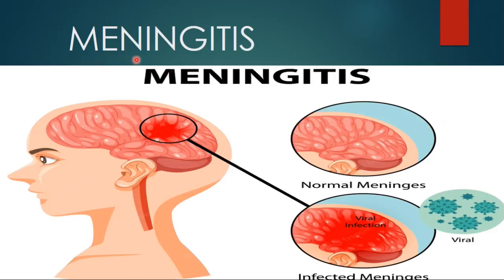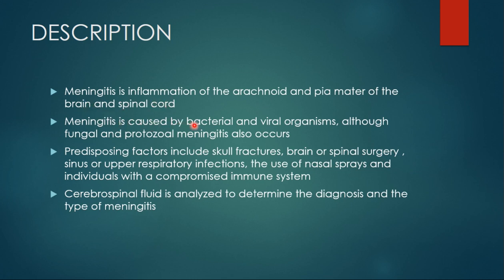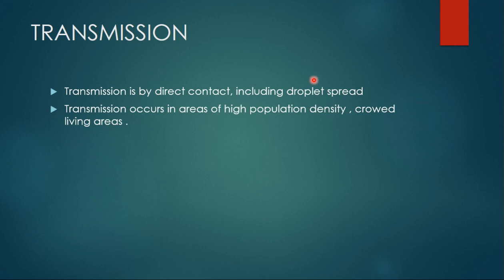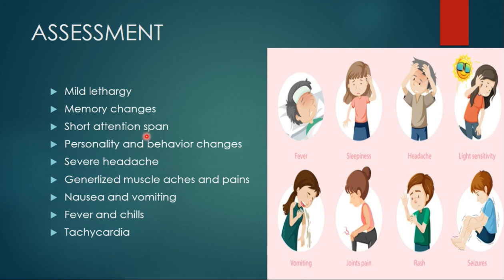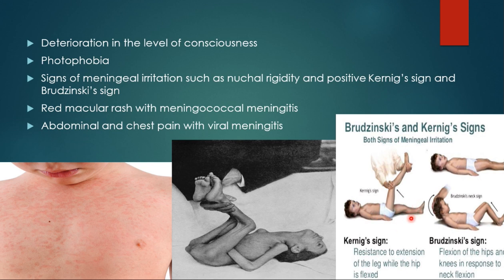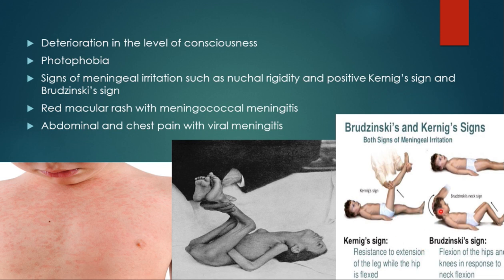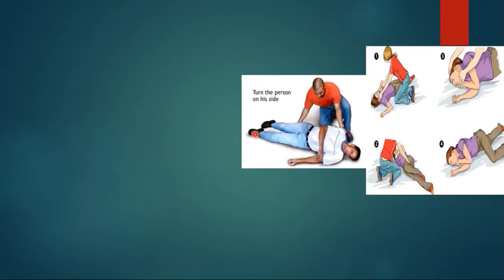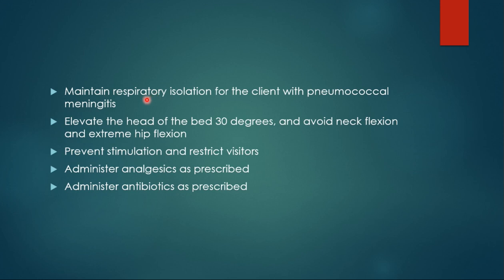MENINGITIS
DESCRIPTION

Meningitis is inflammation of the arachnoid and pia mater of the brain and spinal cord
Meningitis is caused by bacterial and viral organisms, although fungal and protozoal meningitis also occurs
Predisposing factors include skull fractures, brain or spinal surgery, sinus or upper respiratory infections, the use of nasal sprays, and individuals with a compromised immune system
Cerebrospinal fluid is analyzed to determine the diagnosis and the type of meningitis

TRANSMISSION

Transmission is by direct contact, including droplet spread
Transmission occurs in areas of high population density, crowded living areas .

ASSESSMENT
Mild lethargy
Memory changes
Short attention span
Personality and behavior changes
Severe headache
Generalized muscle aches and pains
Tachycardia
Deterioration in the level of consciousness
Photophobia
Signs of meningeal irritation such as nuchal rigidity and positive Kernig’s sign and Brudzinski’s sign

INTERVENTIONS

Monitor vital signs and neurological signs
Assess for signs of increased ICP
Initiate seizure precautions
Monitor for seizure precautions
Monitor for signs of meningeal irritation
Perform cranial nerve assessment
Assess the peripheral vascular status
Maintain isolation precautions as necessary with bacterial meningitis
Maintain urine and stool precautions with viral meningitis
Red macular rash with meningococcal meningitis
Abdominal and chest pain with viral meningitis
Maintain respiratory isolation for the client with pneumococcal meningitis
Elevate the head of the bed 30 degrees, and avoid neck flexion and extreme hip flexion
Prevent stimulation and restrict visitors
Administer analgesics as prescribed
Administer antibiotics as prescribed